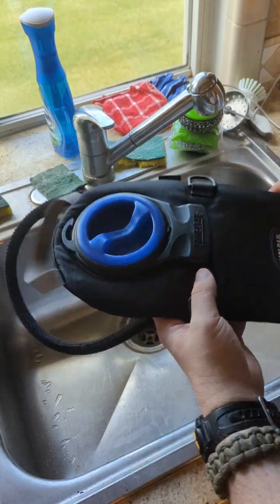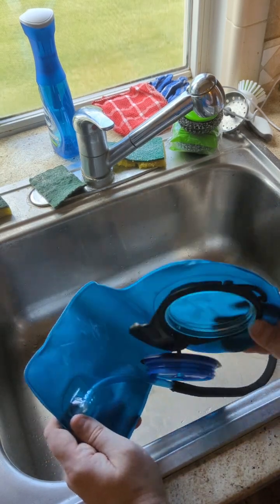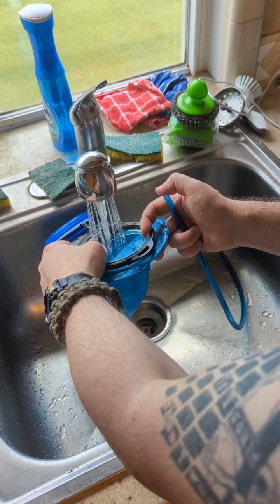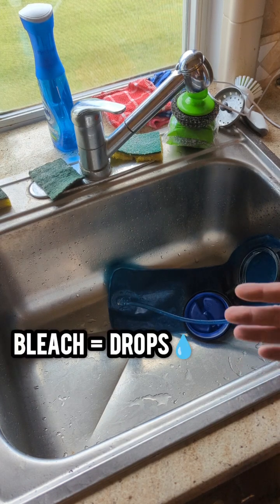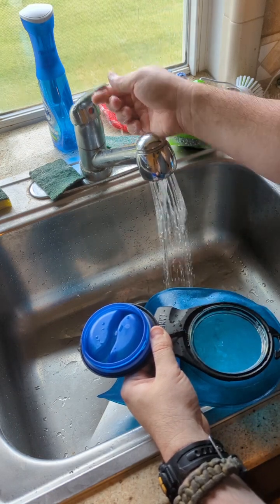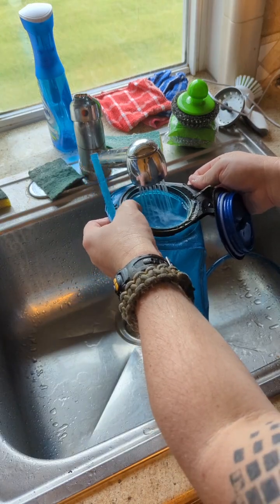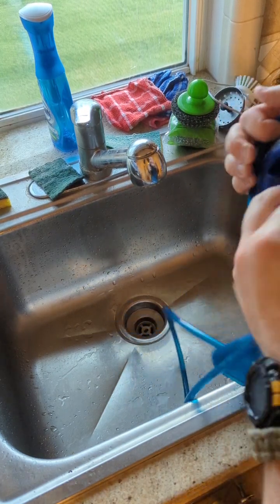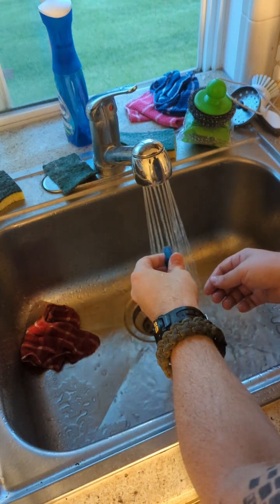Camelbak: The Complete Guide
Yah bless you and yours